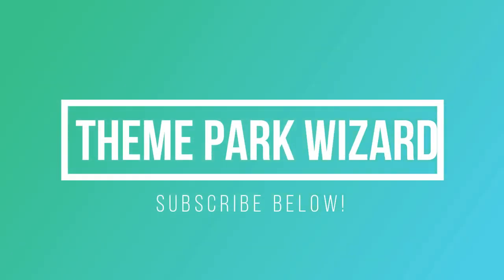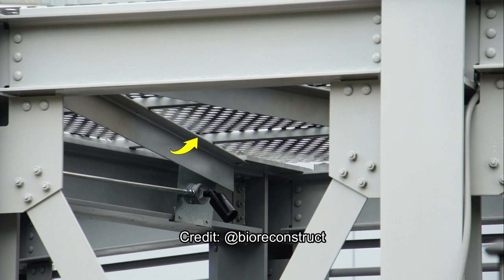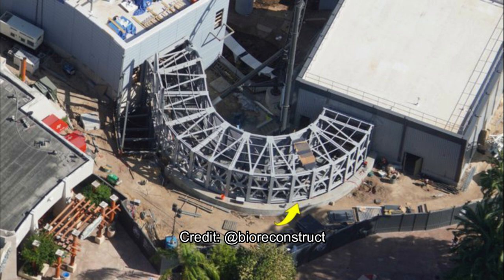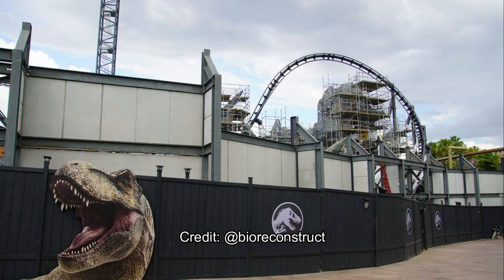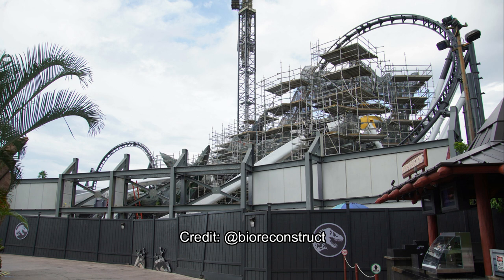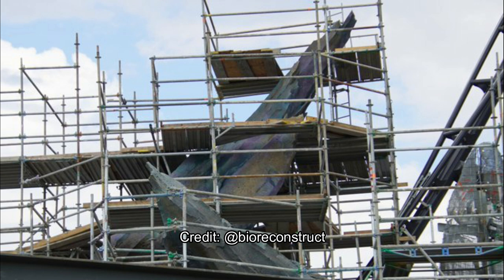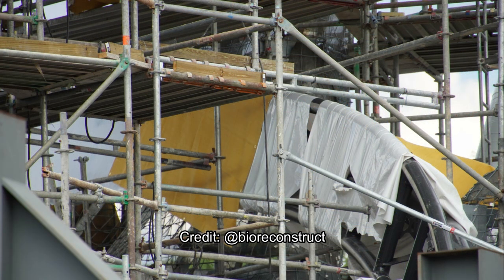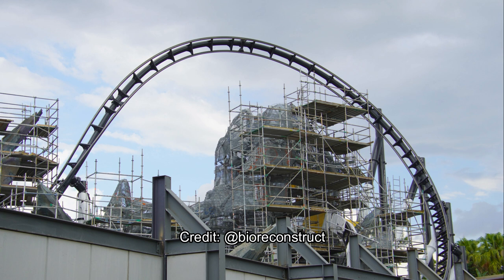Velocicoaster Construction Update | Universal Orlando Resort | Islands of Adventure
I am back with another velocicoaster construction update from islanddsofadventure at universalorlando! Tons of theming and rock work are continuing!